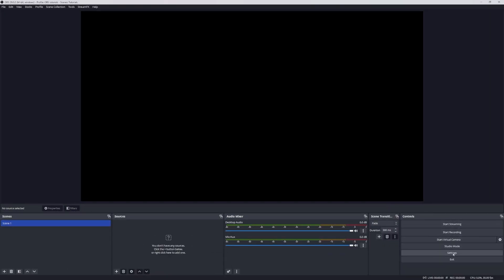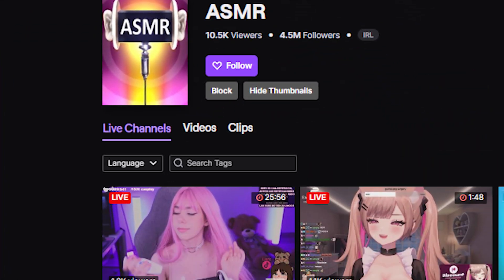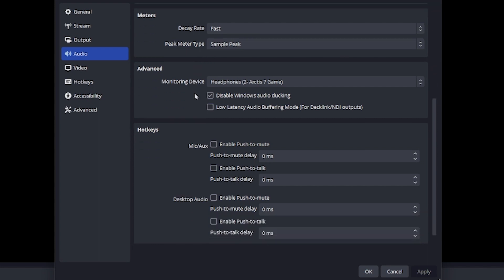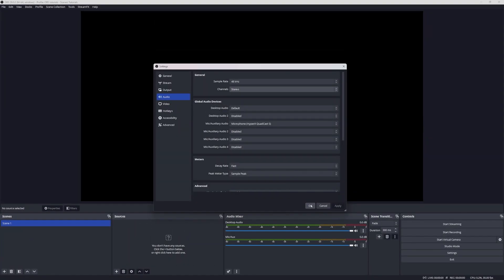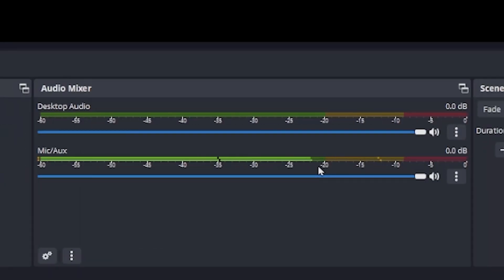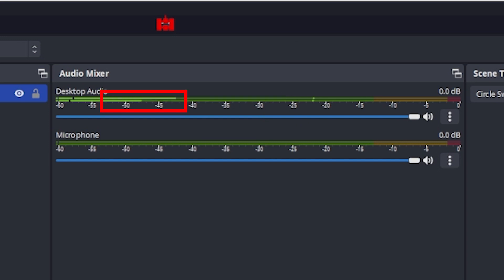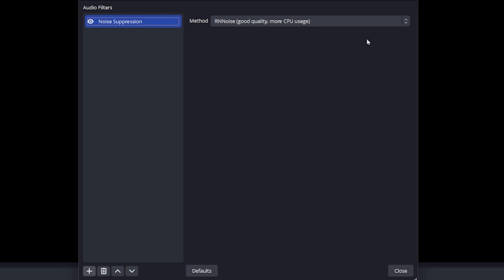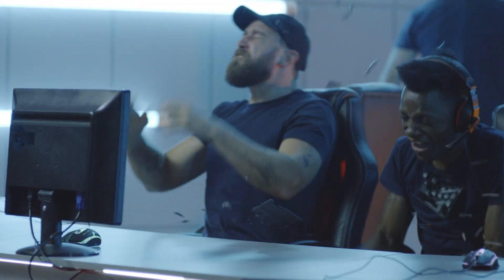Revealing the BEST Streaming AUDIO for 2023!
Do you want the best OBS audio settings? Stuck with ZERO viewers? Your audio could be the reason you're not growing on twitch!

  In this video, I'll cover OBS audio settings I use to get the BEST audio for streaming and recording. Having good audio settings is key to keeping viewers and growing as a streamer on twitch. The tips in this video will provide the best audio setting for twitch and for streaming in general, by the end you should have high quality audio that will help you grow on twitch and get affiliated fast!

This video was heavily inspired by great content creators such as Harris Heller, Stream Scheme, Nutty, and Gaming Careers.

Time Stamps:
0:00 - Best OBS audio settings
0:13 -  OBS Audio Basic Settings
1:57 - How to use OBS Audio Mixer
3:01 - How to use OBS Microphone Filters